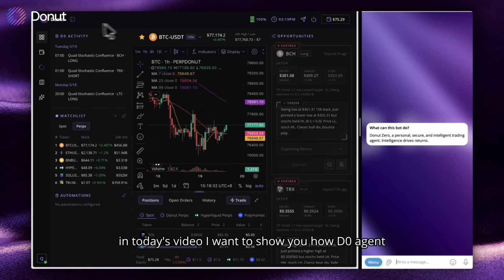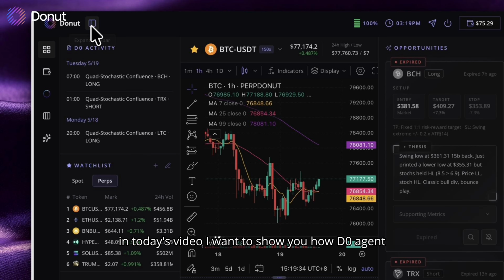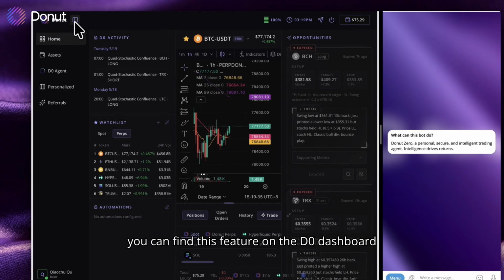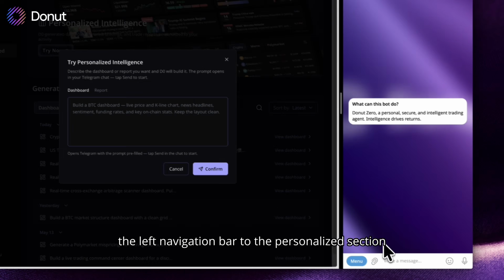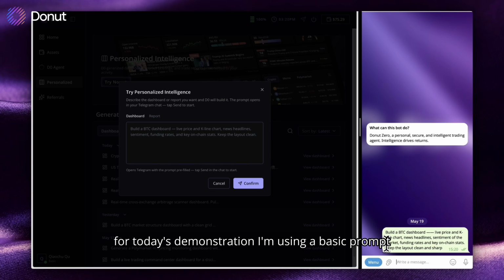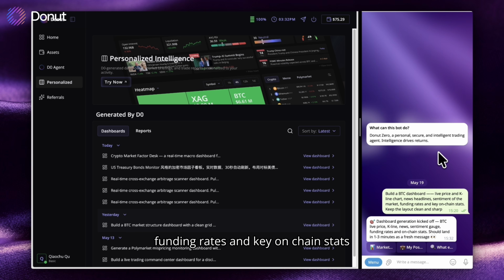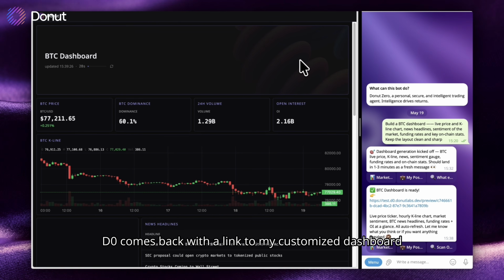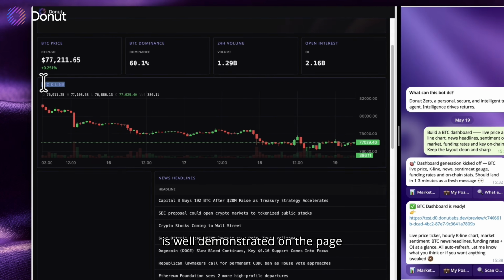Build a Live&Custom BTC Dashboard With One Prompt | D0 Tutorial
Glazy shows you how D0 (our proactive trading agent powered by DonutAI) uses a single prompt to call HTML tools and generate a fully customized trading dashboard in several minutes.

📊 What's covered:
• Writing a prompt, e.g build a live BTC dashboard with price charts, news, sentiment, funding rates & on-chain stats
• How D0 returns a custom dashboard link
• How to access the Personalized section on D0's dashboard

Whether you're tracking BTC or building your own setup, D0 allows you design a dashboard that fits exactly how you trade just by natural language.